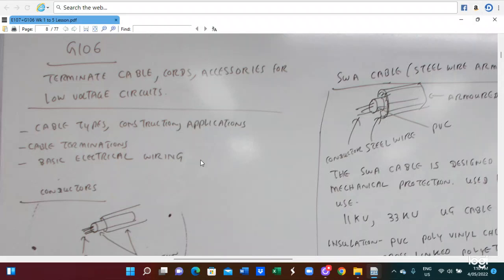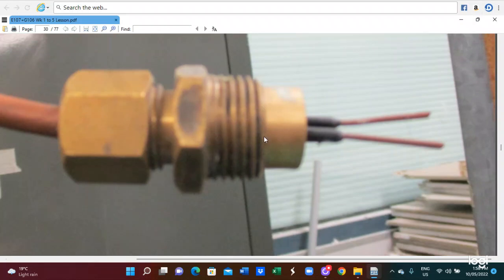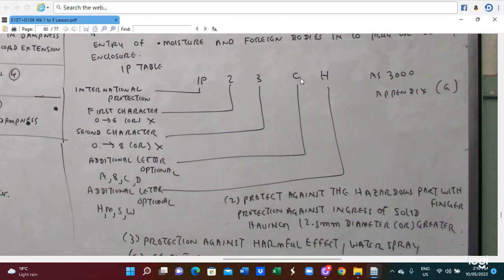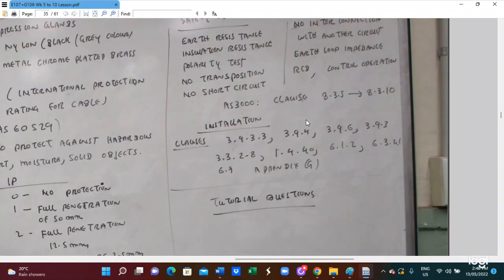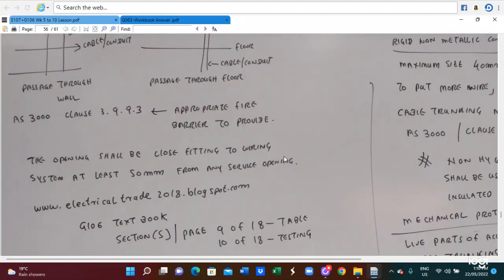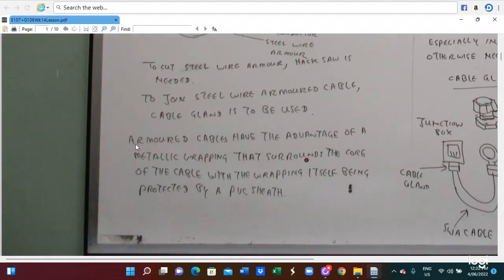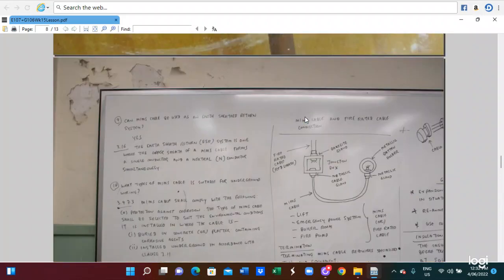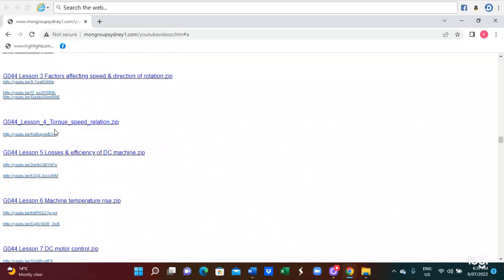EL0023+G106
EL0023+G106 Cable Termination Lecture by Kyaw Naing